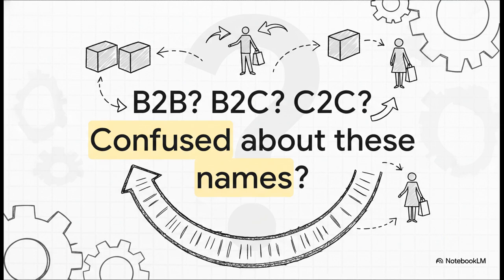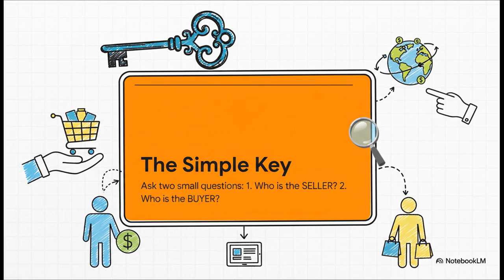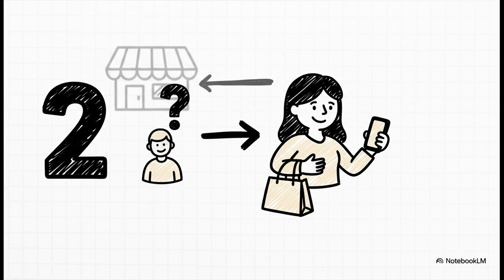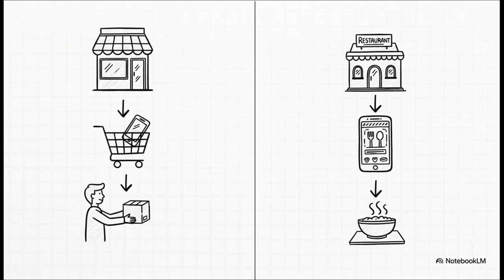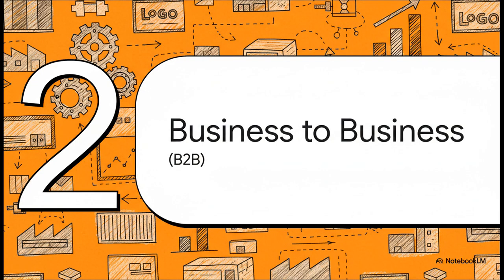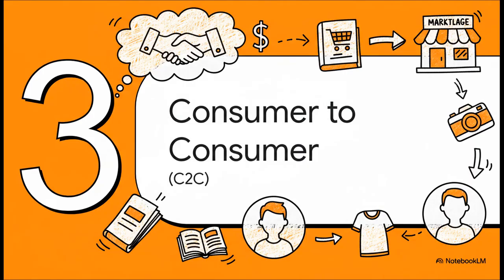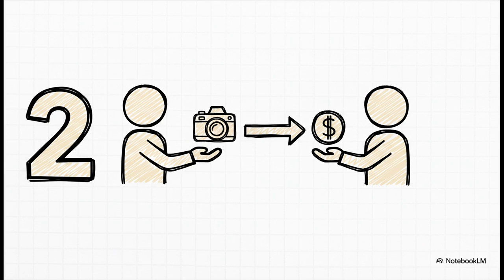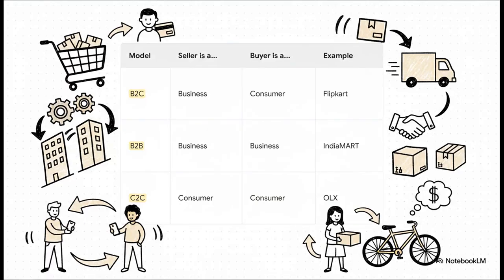E Commerce Business Models Important Questions & Answers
Are you ready for your E-Commerce exam? 📝 The chapter on "Business Models" (B2B, B2C, C2C, etc.) usually carries the most weight in the paper.